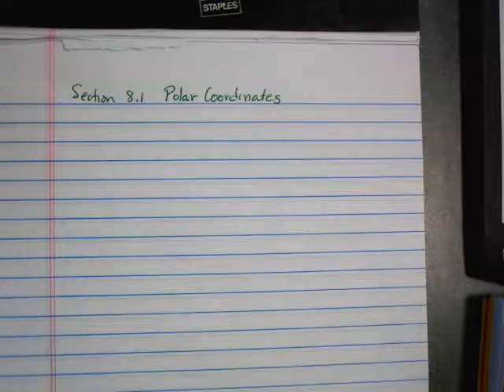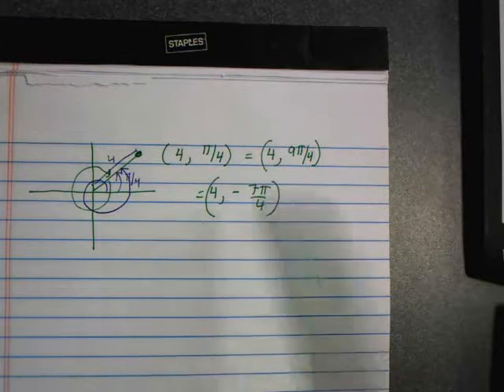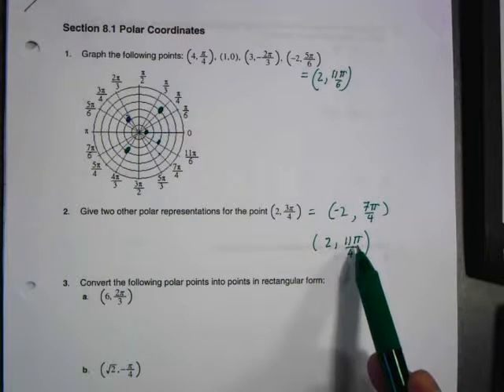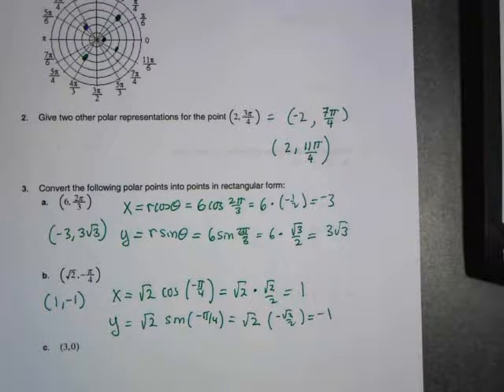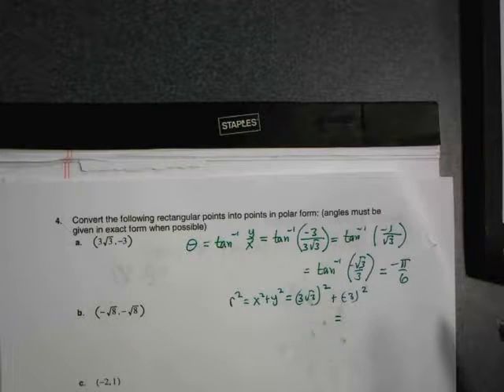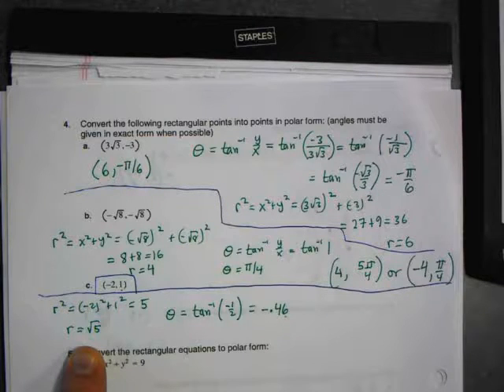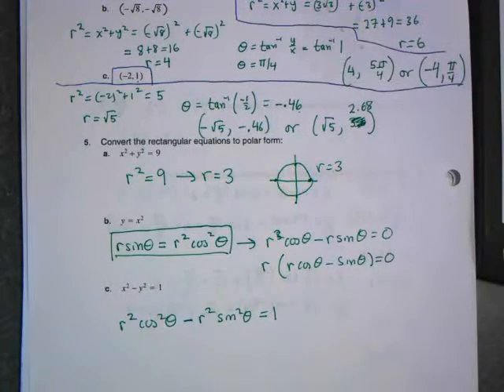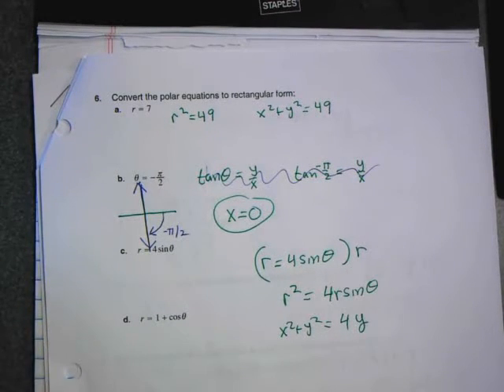Math1412 Stewart 8-1